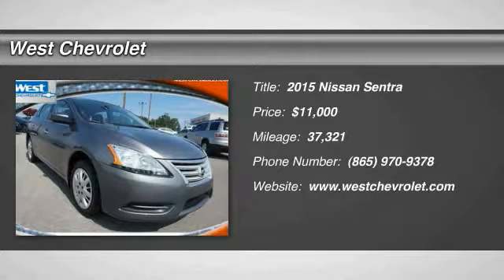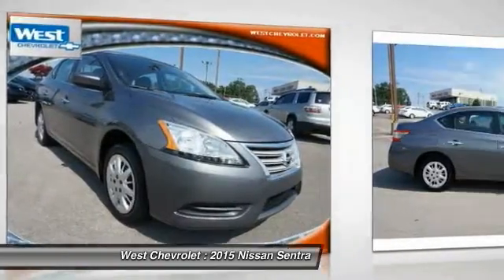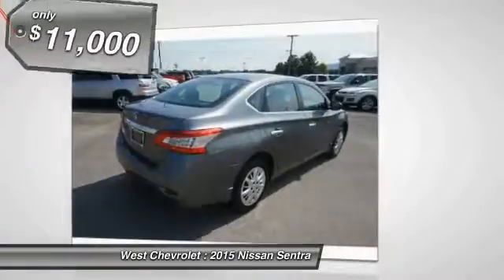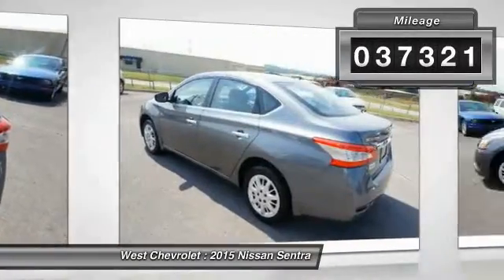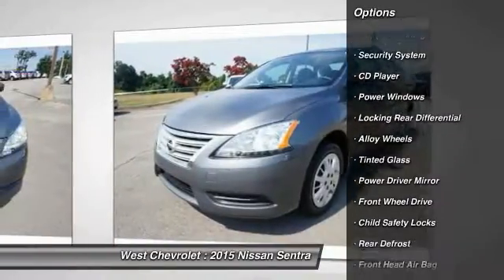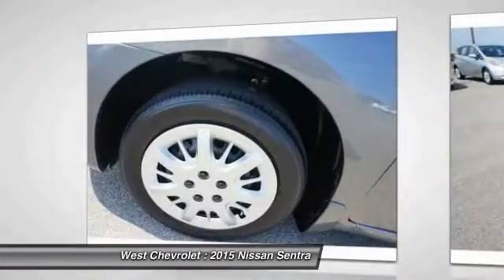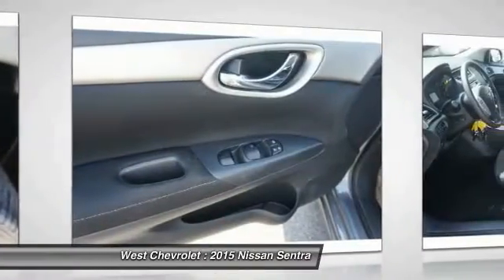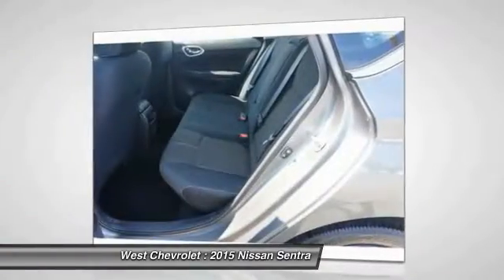2015 Nissan Sentra Alcoa TN 278864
West Chevrolet
3450 Airport Highway

Looking for the right ? Today could be your lucky day. With 37321 miles, this Gray, 2015 Nissan Sentra equipped with Automatic transmission could be yours. Request more information and set up a test drive right away.